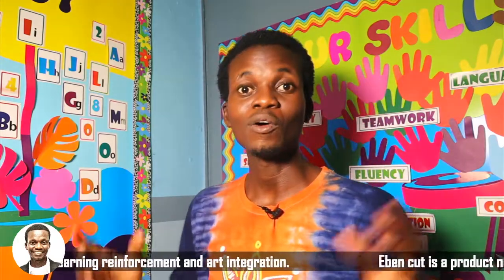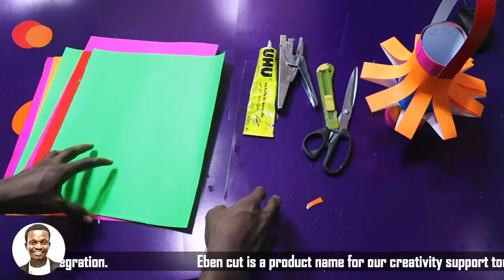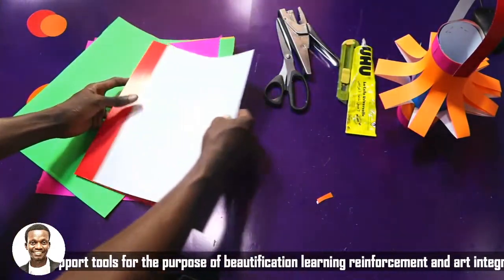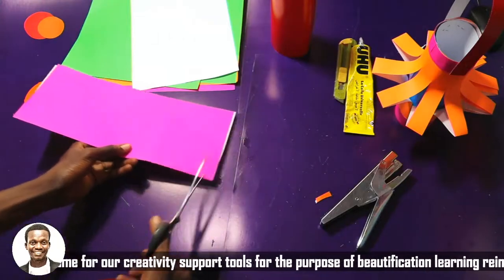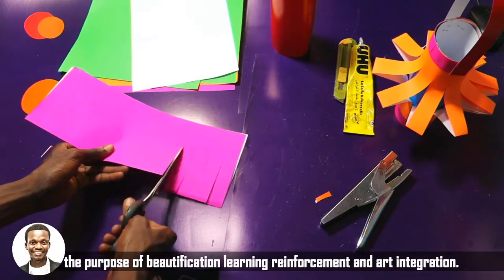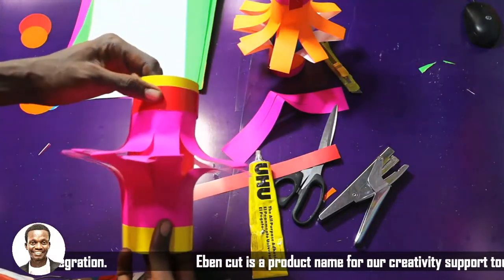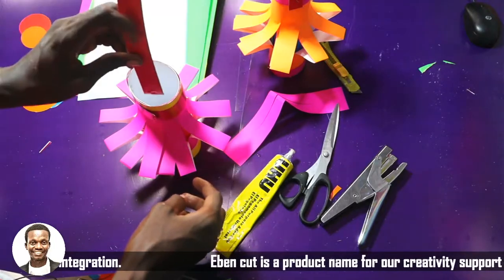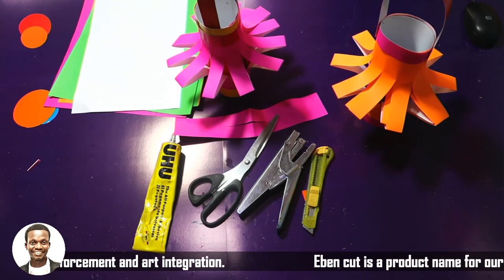Chinese Lantern Art Project WITH EBEN